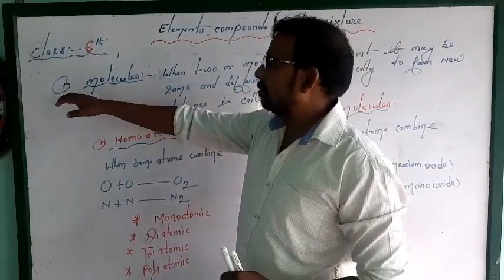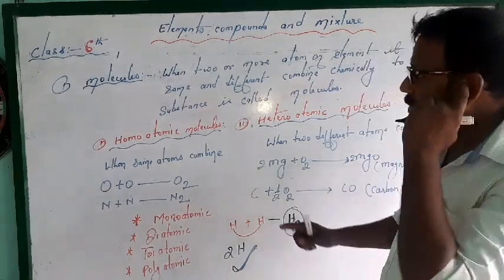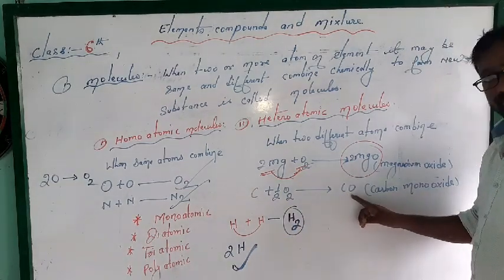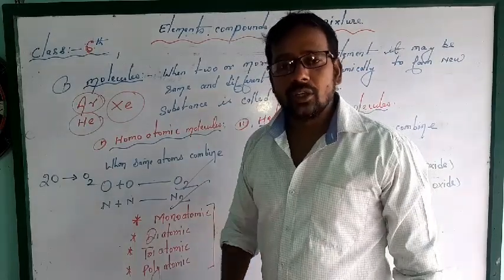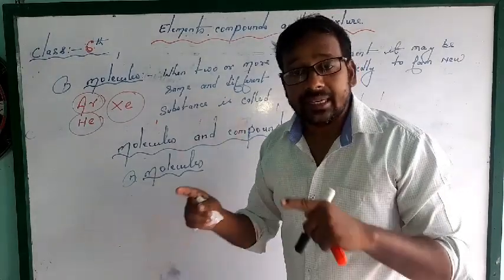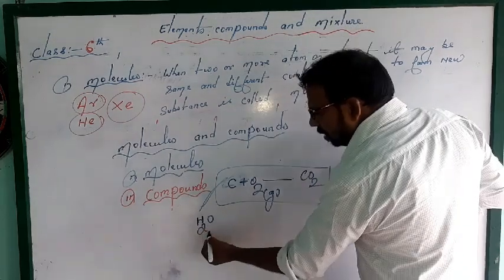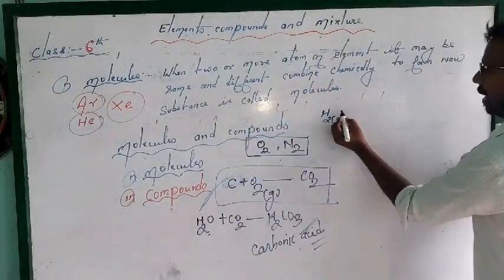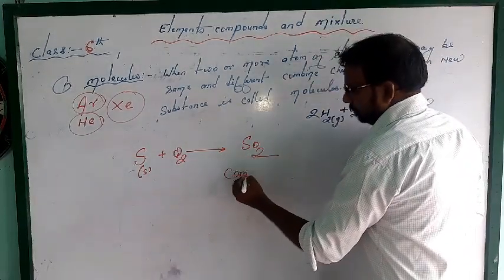Elements compounds and mixture